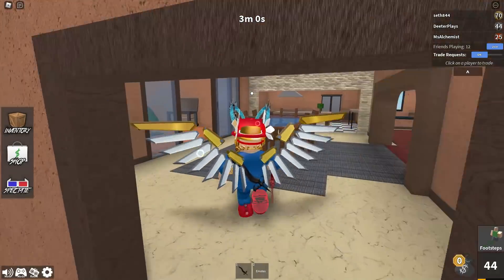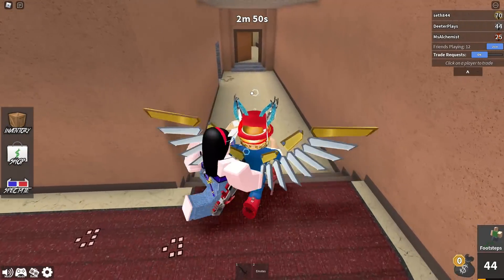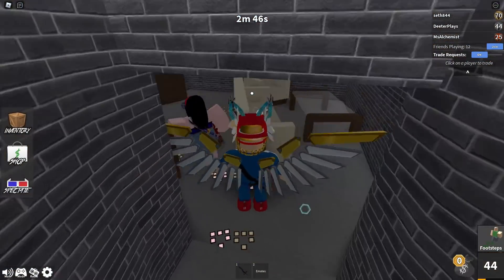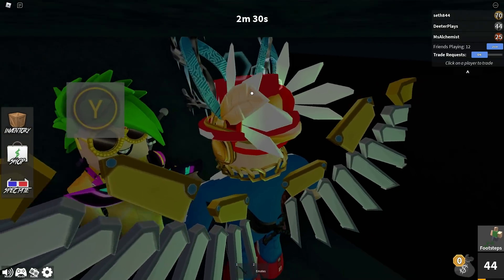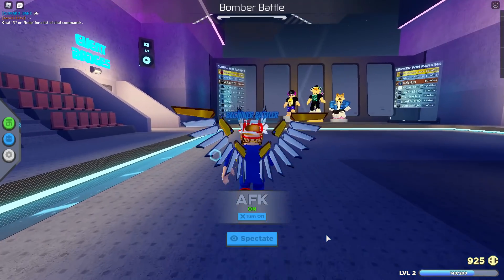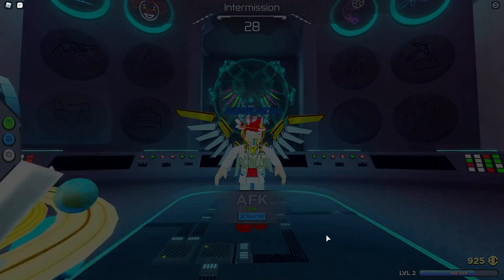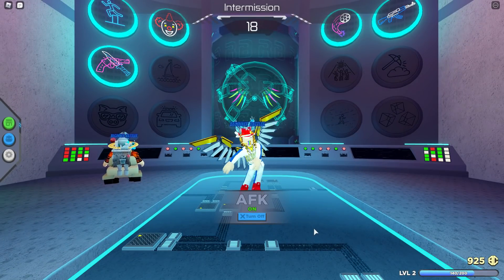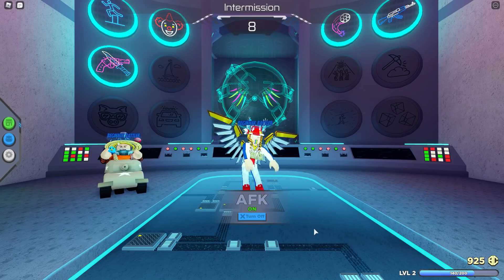[EVENT] HOW TO GET "RB KNIFE" BADGE IN MURDER MYSTERY 2 (Roblox) - RB Battles Winner's Wings